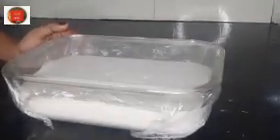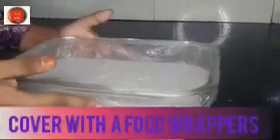പുറത്ത് നിന്നും കഴിക്കുന്ന അതെ ടെസ്റ്റിൽ ഐസ് ക്രീം || vanila ice cream